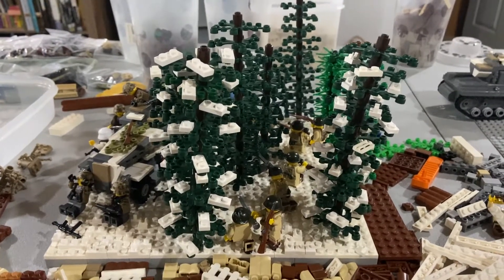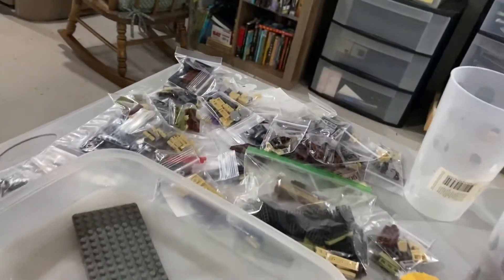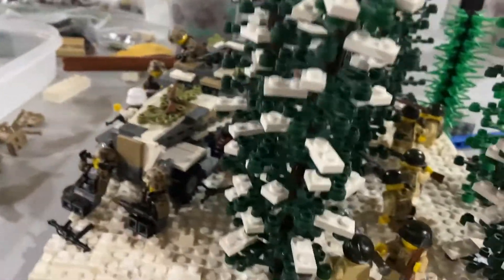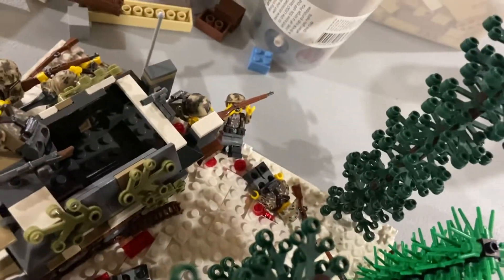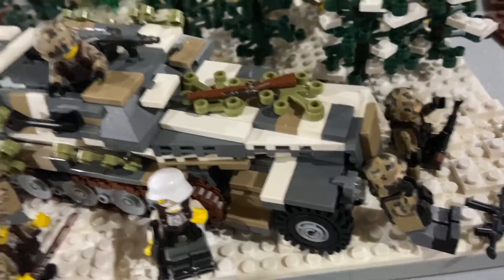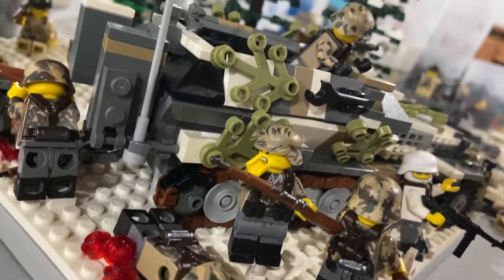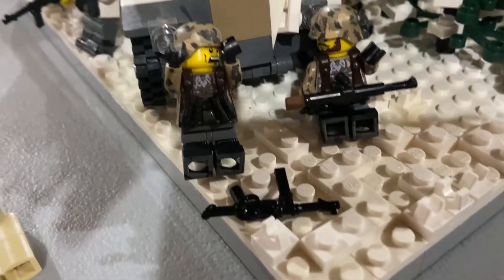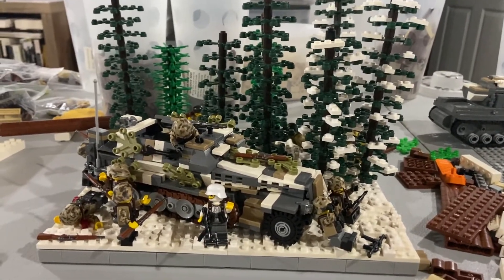Lego WW2 MOC "Ardennes Ambush"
I hope you guys enjoy! Panther tank is built!